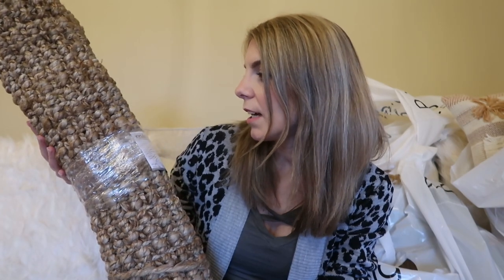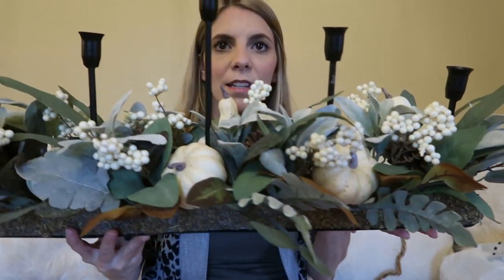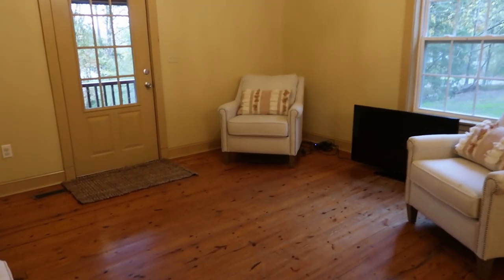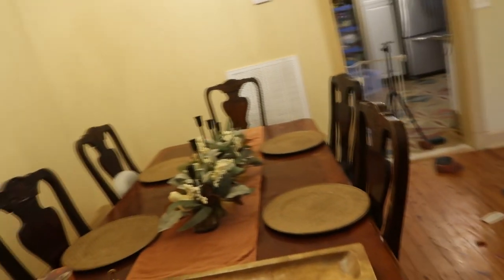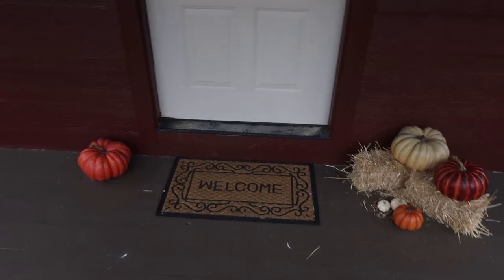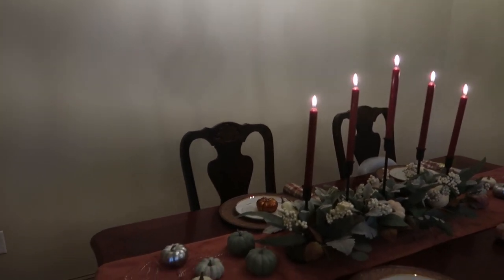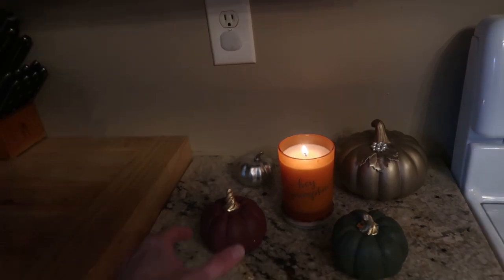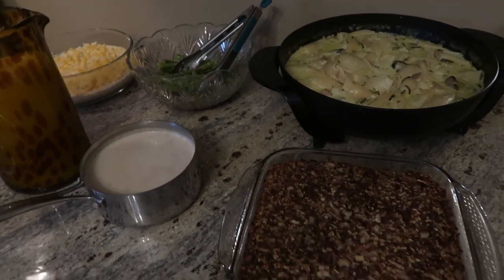Fall Home Decor | Our Family Thanksgiving Dinner | 15 Weeks Pregnant